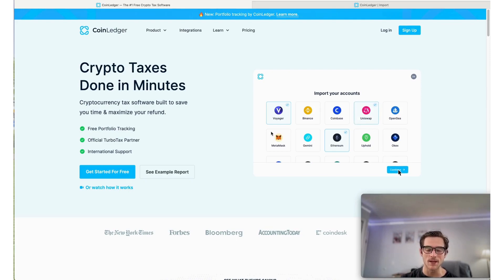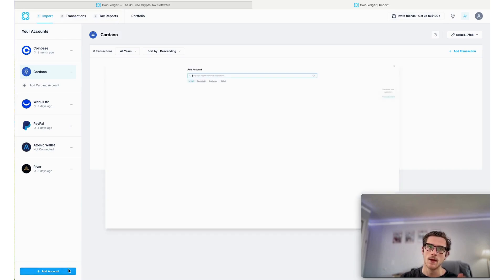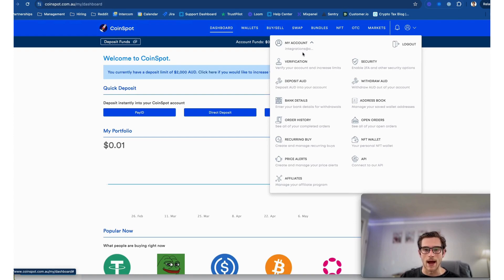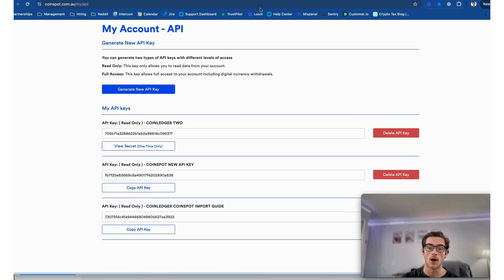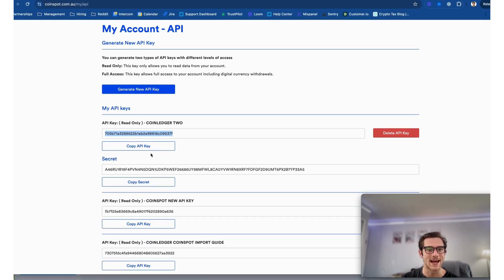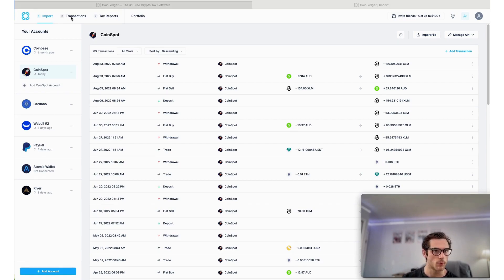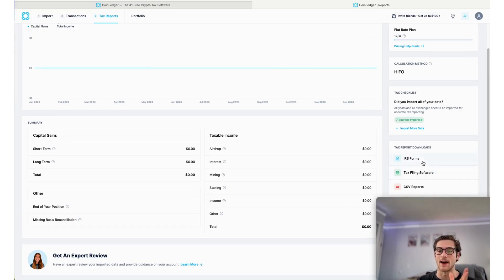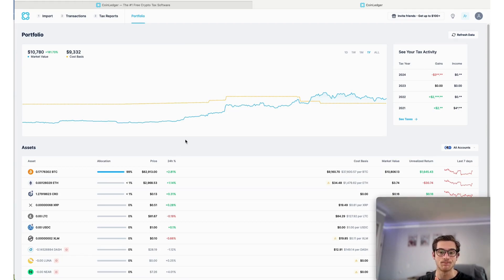How to Calculate CoinSpot Taxes (FAST) | CoinLedger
Have you used CoinSpot to buy, sell, or trade crypto? In this video, we walk through how you can use CoinLedger to calculate your CoinSpot taxes fast and generate the necessary crypto tax forms you need.

Timestamps:

0:00 Introduction
0:26 How to Do Your CoinSpot Taxes
2:48 Download your CoinSpot tax forms